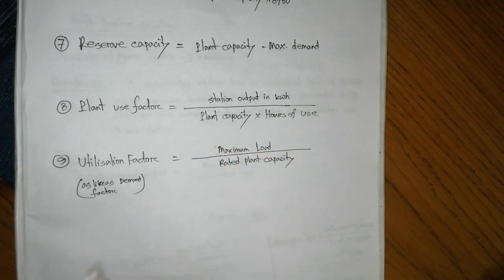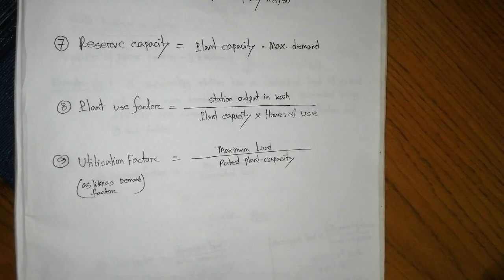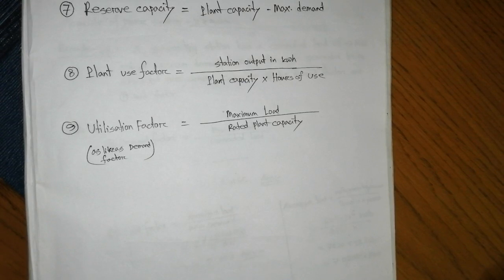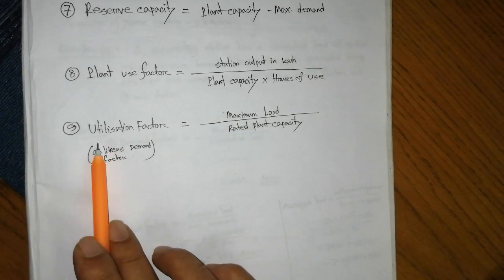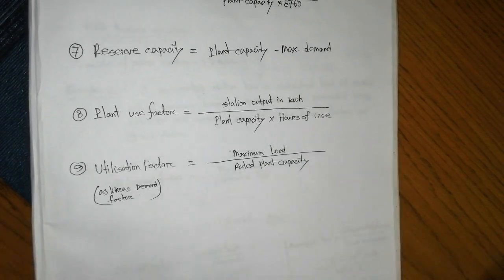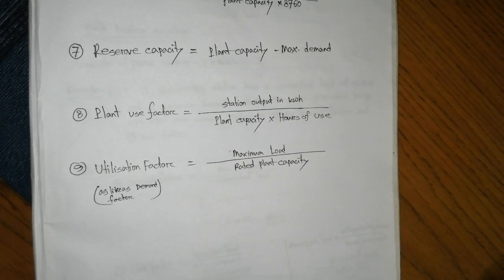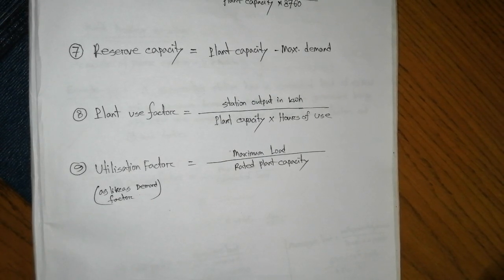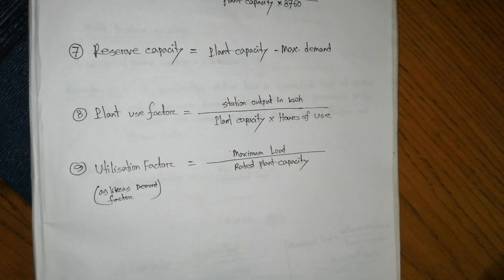Load Factor || Demand Factor || Diversity Factor || Plant Capacity Factor Utilization Factor